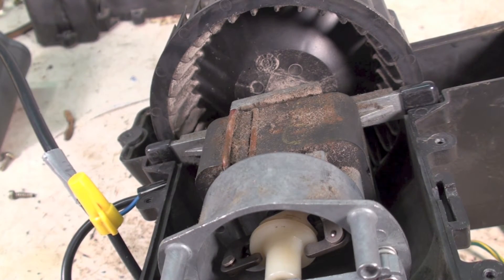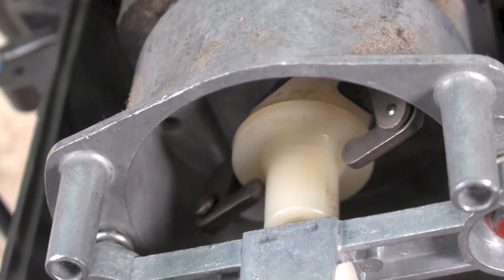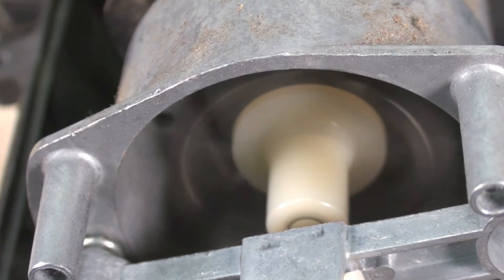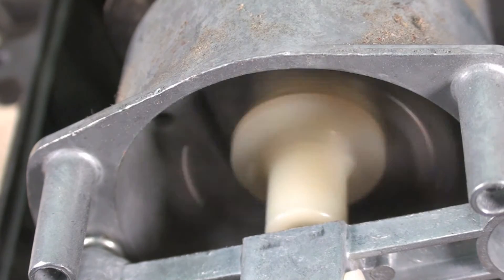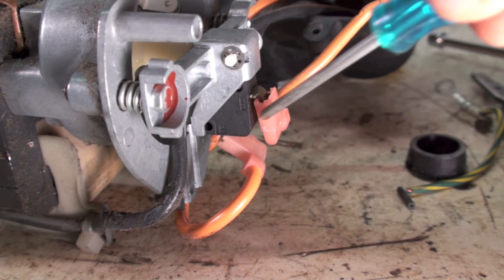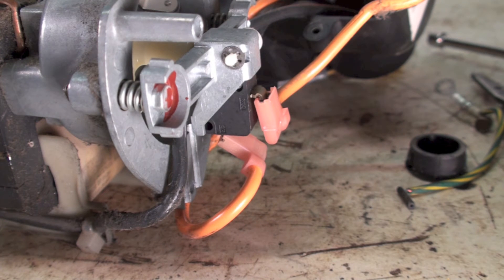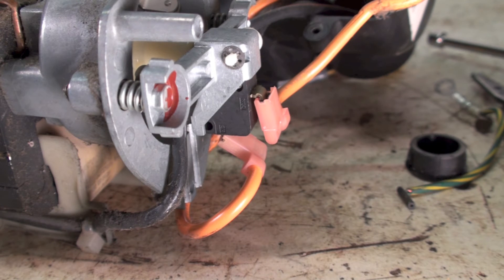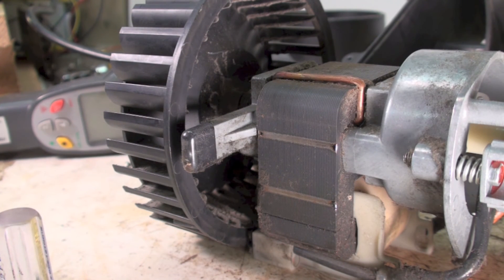How the Snyder General GUA furnace centrifugal switch works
The Snyder General GUA furnace uses a centrifugal switch to prove the combustion blower has come on.  This is a close up of how the switch works.